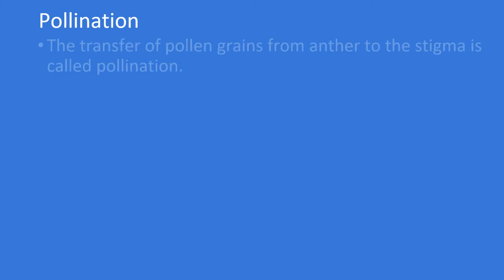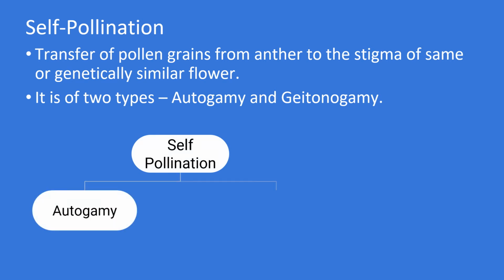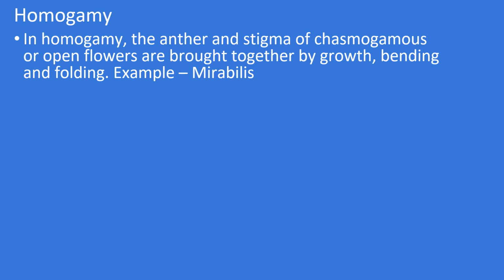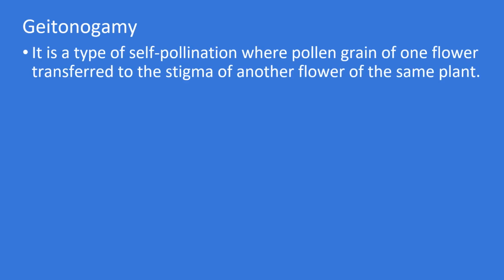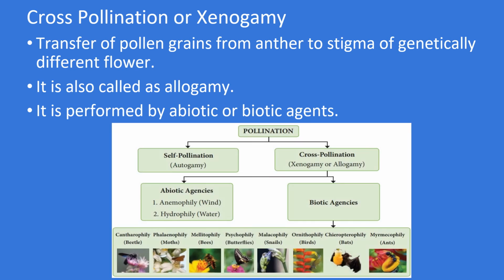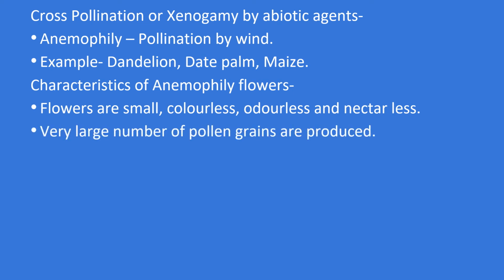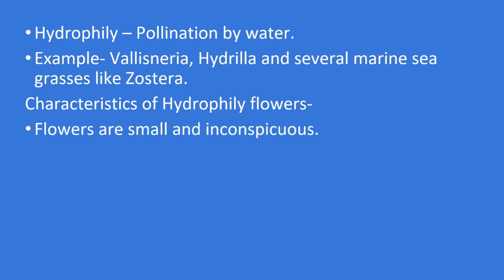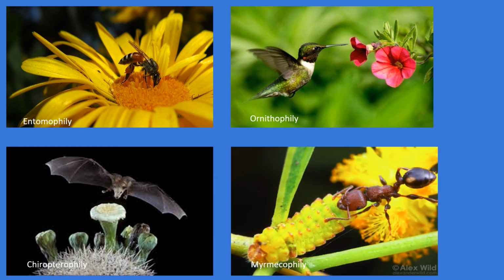Sexual Reproduction In Flowering Plants | Part 3 | Class XII Biology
In this lecture, we'll discuss about Sexual Reproduction in Flowering Plants. If you have any doubts or topics you want me to cover, please write it in the comments section. Here are the links to other videos in this series related to Sexual Reproduction in Flowering Plants: